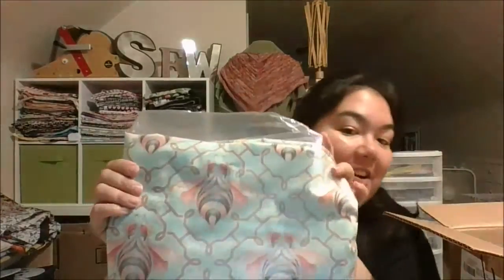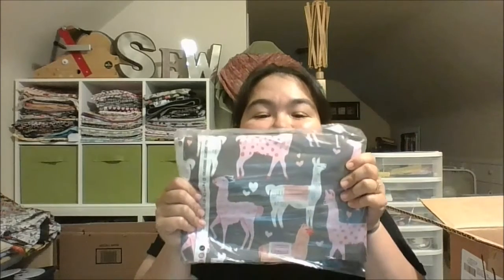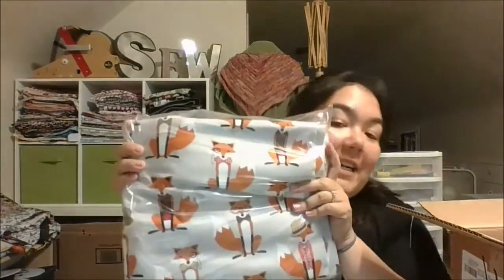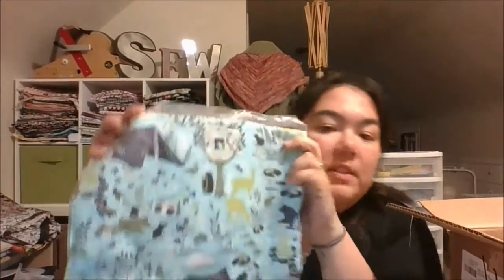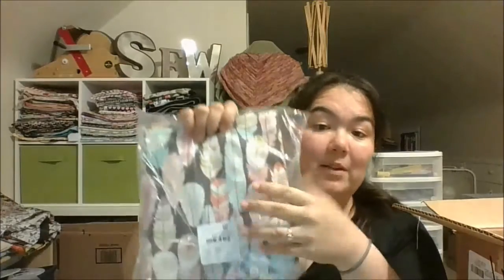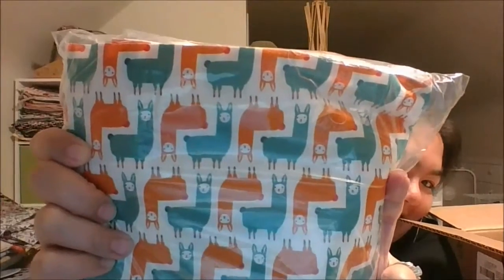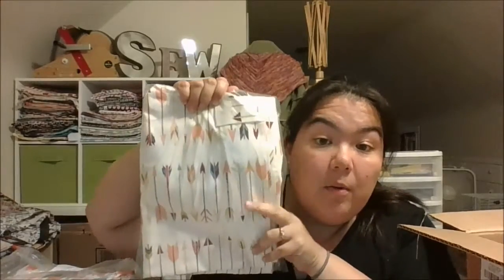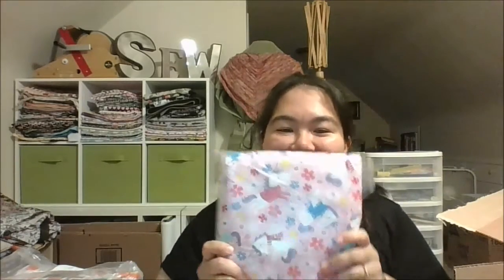Chasing Acorns Vlog - 001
Big box o fabric!